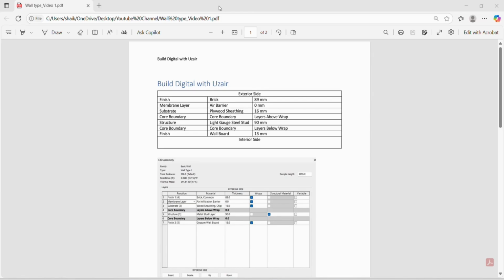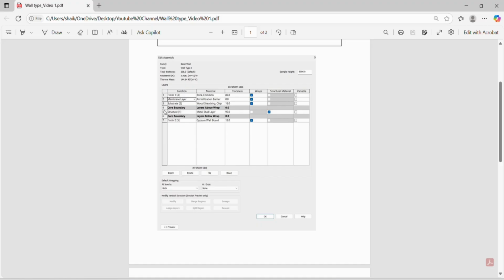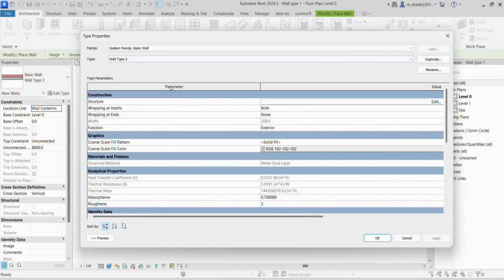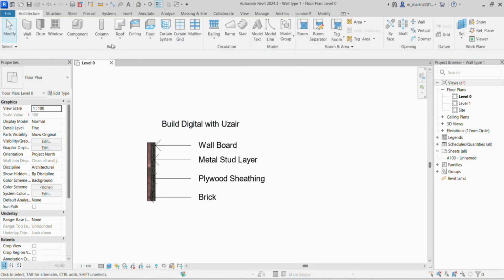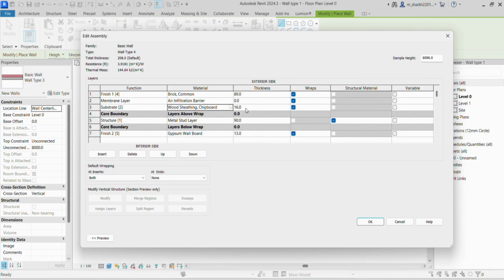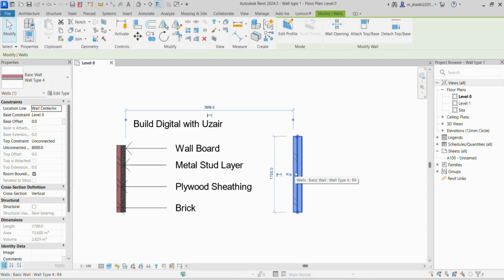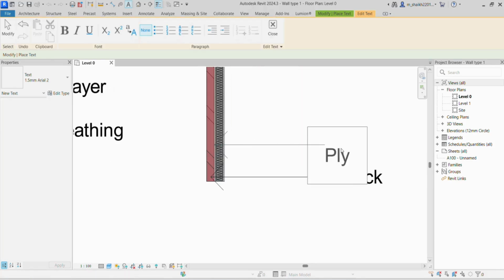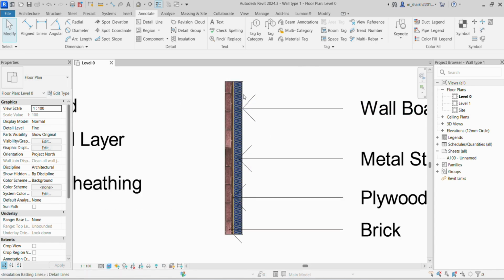Revit Wall Assemblies Explained | Types of Walls in Revit | Build Digital with Uzair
In this tutorial, I’ll explain Wall Assemblies in Revit and Basic Wall Type

You’ll also learn how to edit wall structures, add materials, and create accurate wall designs for your projects.

Wall assemblies are a core part of BIM modeling — they help in cost estimation, rendering, and coordination in tools like Navisworks.

👨‍💻 More Tutorials Coming Soon: Revit | Navisworks | Rendering